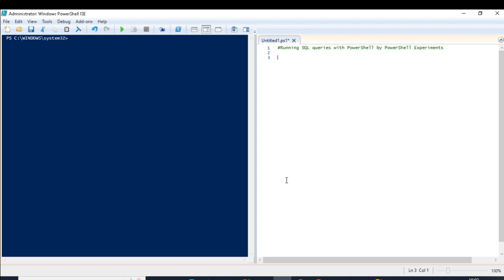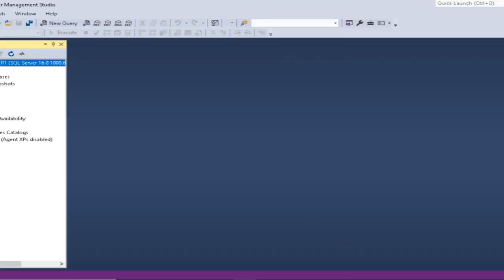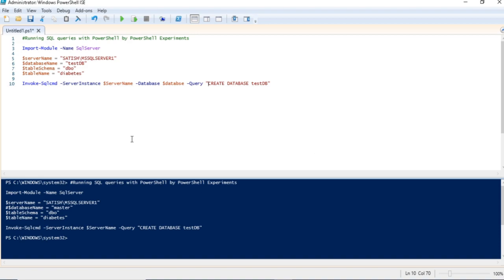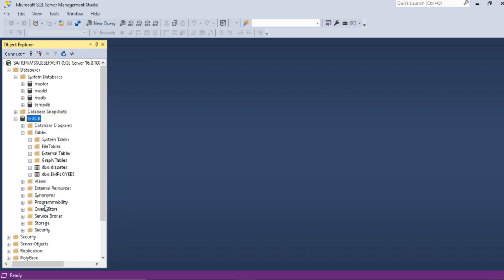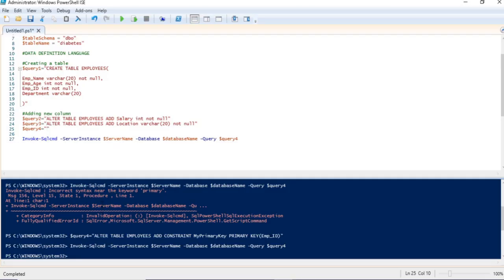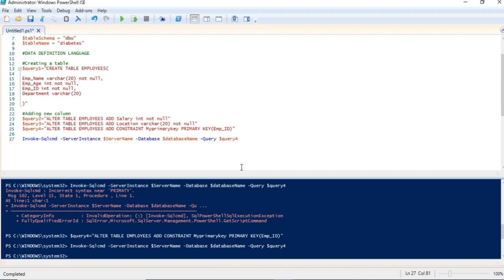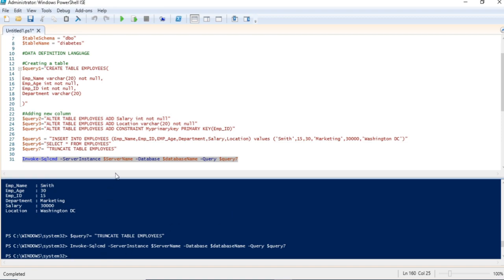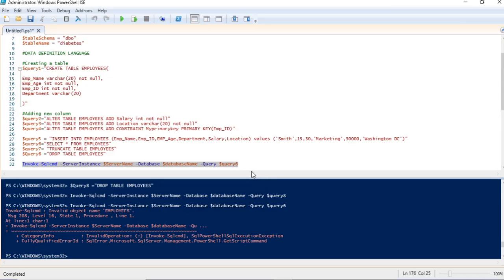Running SQL queries with PowerShell - Part 1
This video explains on how to run SQL queries with PowerShell. It deals with creating database and tables, particularly in DDL (Data Definition Language)